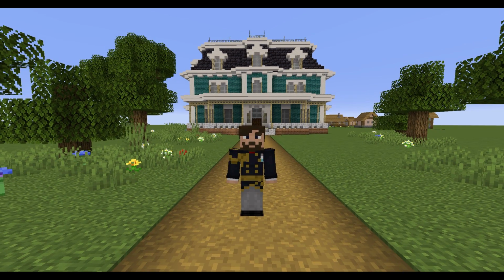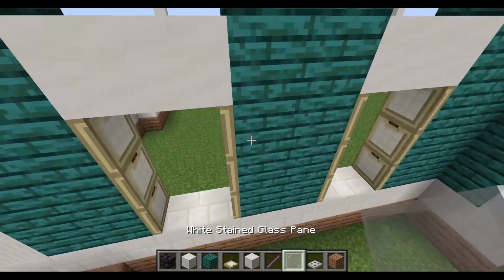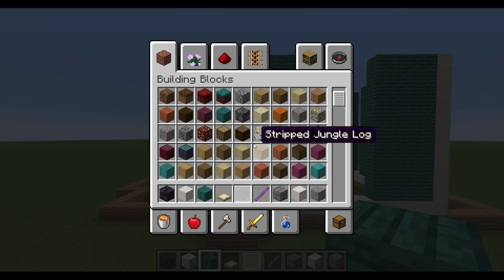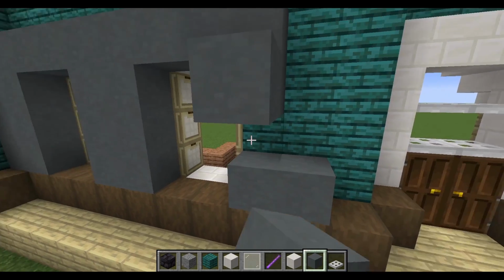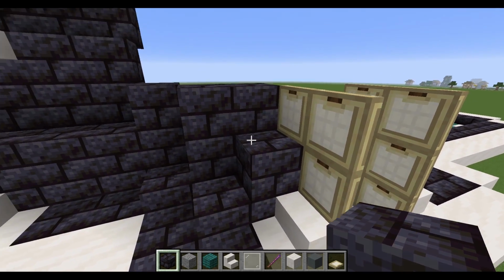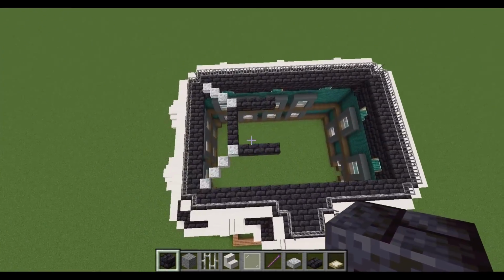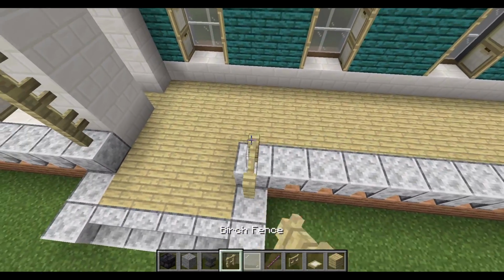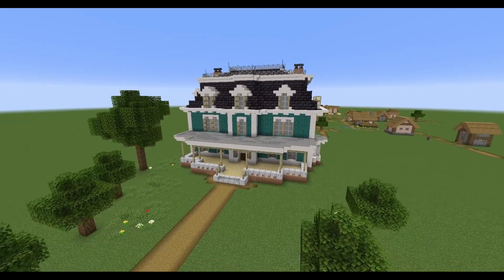Minecraft 1.16 Victorian House Tutorial - Minecraft Second Empire House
Minecraft 1.16 House Tutorial is todays video. This time it's all about building Minecraft Victorian house using the new Nether Update blocks such as Black Stone and Quartz Bricks. I hope this gives you some 1.16 Building ideas along with some nether update new blocks tips and tricks.

This Minecraft House has been designed to look like an American Victorian Second Empire House as you would find during the 19th century. With the new Minecraft 1.16 update more blocks have become avalible to use and have given my new ideas for more Victorian houses and Buildings. So over the coming weeks i aim to do more of these tutorials for you.

●ZURC & Splitstep - Live [Bass Rebels Release]

Promotions